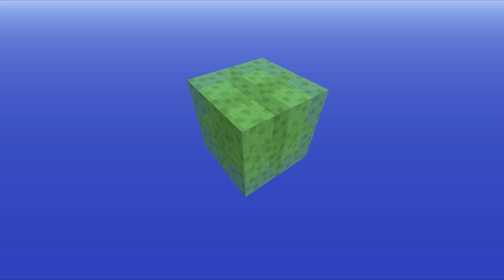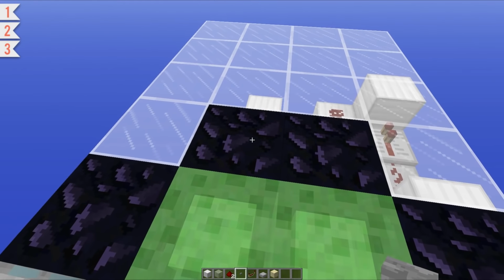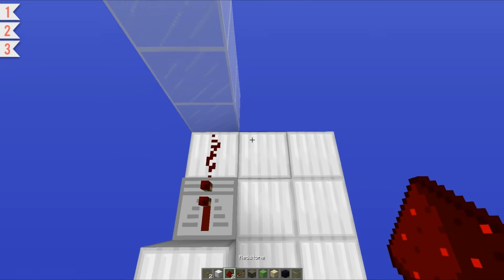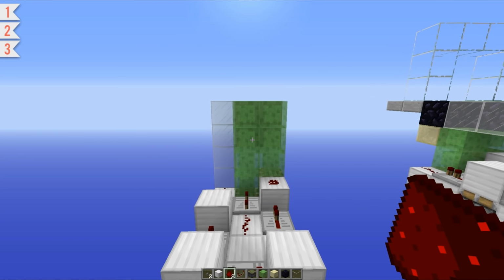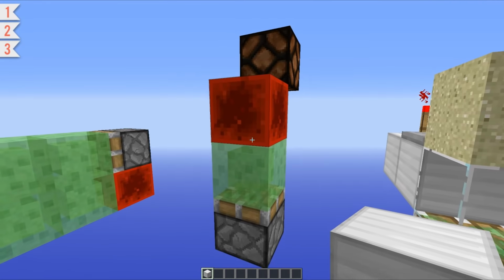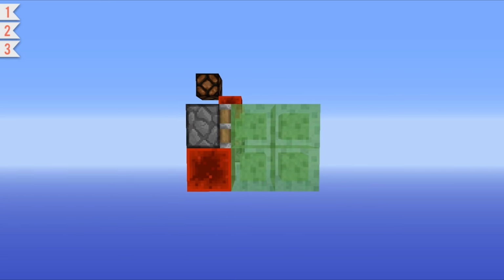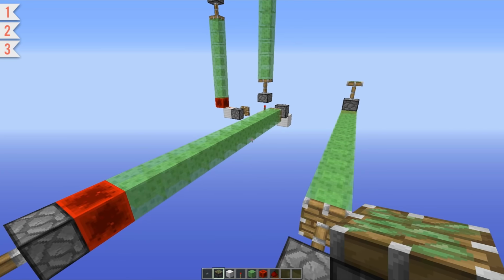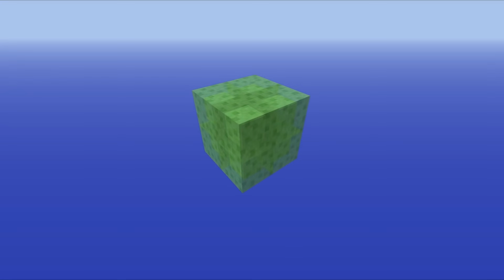Quick And Easy: The New Slime Blocks!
If you want to know a few more interesting uses for slime blocks, that don't involve the block sticking mechanics, then check out this video!